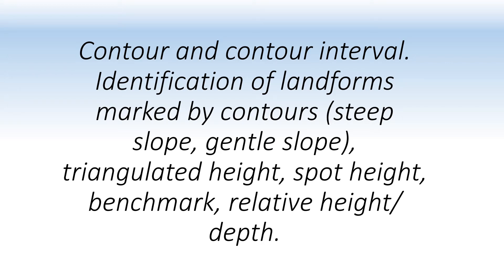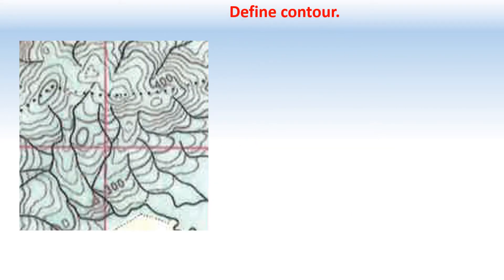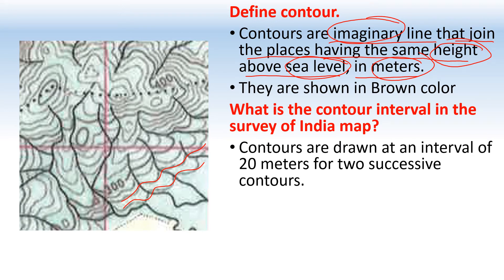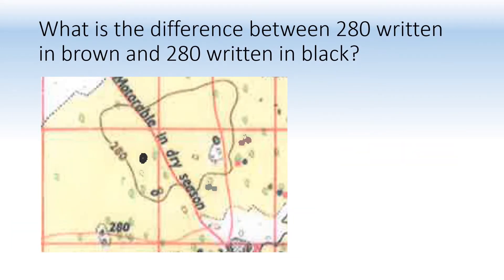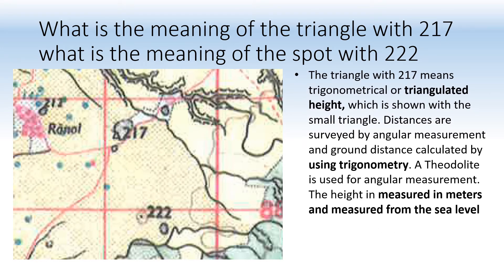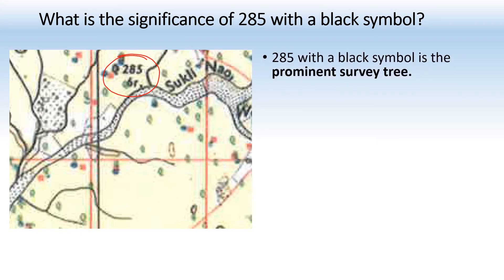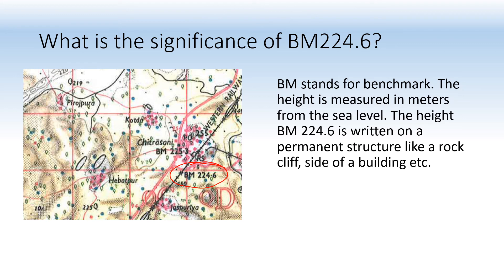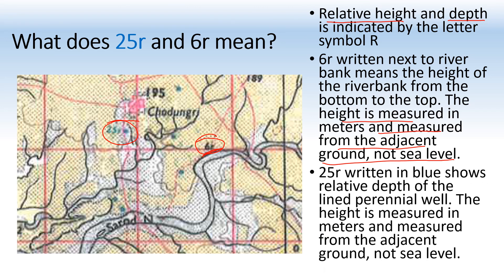Contour and contour interval and Identification of landforms marked by contours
Contour and contour interval. Identification of landforms marked by contours (steep slope, gentle slope), triangulated height, spot height, benchmark, relative height/ depth. What is a topographical map ?
A topographical map combine natural features and man made features on a single sheet with the help of colors and conventional symbols. The man made features are referred to artificial features which are made by human, like roads, railways, embankment, settlement, reservoir etc. Natural features include, hills, mountains, valleys, ridges, Plains etc.
Who produced topographical map in India?
Topographical maps in India, are produced by survey of India. Survey of India is the national survey and mapping organization which involved in surveying, mapping and map reproduction.
Define contour.
Contours are imaginary line that join the places having the same height above sea level, in meters.
They are shown in Brown color
What is the contour interval in the survey of India map?
Contours are drawn at an interval of 20 meters for two successive contours.
What is an index contour?
An index contour is shown with the bold brown color at an interval of 100 meters.
In a steep slope contour lines are closely spaced but in a gentle slope contour lines are spaced apart280 written in brown is the height of the contour line, which has been measured from the sea level

280 written in black is the spot height, which has been measured from the sea level
The triangle with 217 means trigonometrical or triangulation station, which is shown with the small triangle. Distances are surveyed by angular measurement and ground distance calculated by using trigonometry. A Theodolite is used for angular measurement. The height in measured in meters and measured from the sea level
Spot height show the height of a point above sea level in meters to study the relief features between contour lines.
285 with a black symbol is the prominent survey tree.
In a village, an old tree such as banyan tree or mango tree can become an important landmark.
It is shown as a black tree with a height written next to it. This height is shown from the sea level the height is written on a steel plate marked on the trunk of the tree
BM stands for benchmark. The height is measured in meters from the sea level. The height BM 224.6 is written on a permanent structure like a rock cliff, side of a building etc.
Relative height and depth is indicated by the letter symbol R
6r written next to river bank means the height of the riverbank from the bottom to the top. The height is measured in meters and measured from the adjacent ground, not sea level.
25r written in blue shows relative depth of the lined perennial well. The height is measured in meters and measured from the adjacent ground, not sea level.